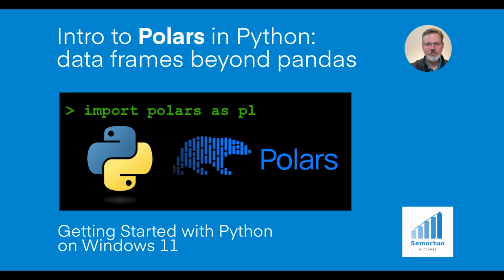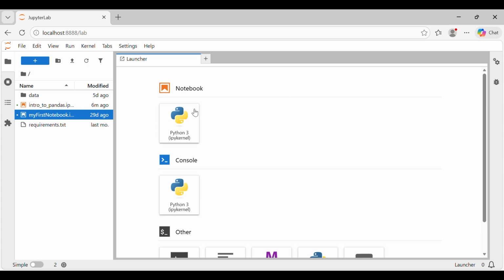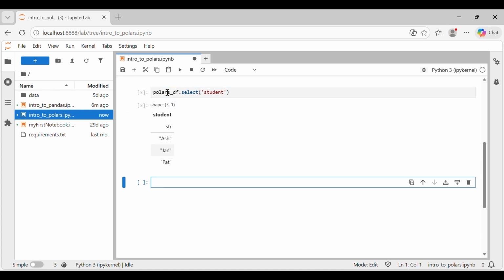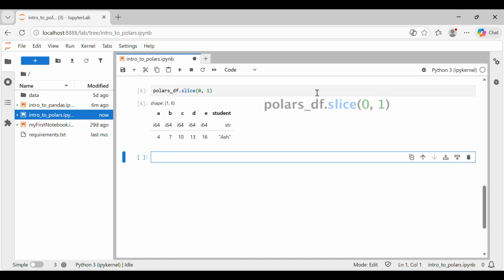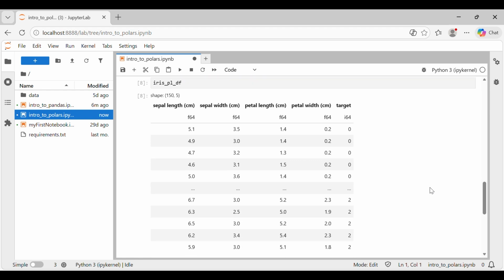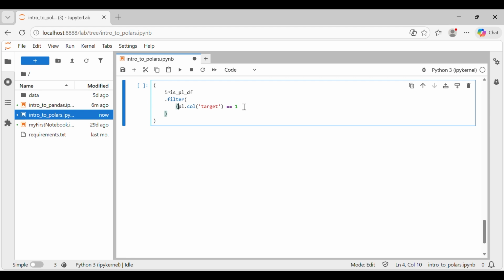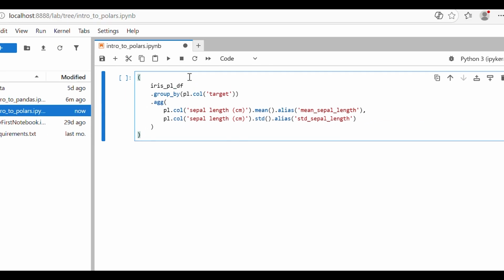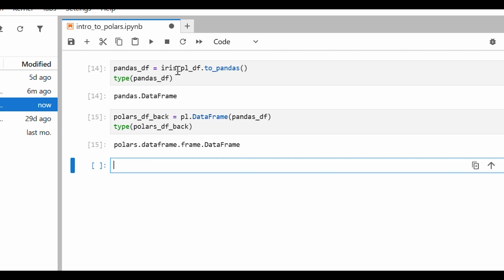Intro to Polars in Python: Data Frames Beyond pandas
What if your data code read like step-by-step instructions? This video introduces Polars — a modern DataFrame library for Python — and walks you through selecting columns, filtering rows, and grouped aggregations using its expression-based syntax. You'll also learn how to convert between pandas and Polars so you can use the best tool for each task.

Previous videos you may find helpful if you're new to Python

Getting Started with Python on Windows 11

0:00 Intro
1:12 Launch JupyterLab
1:50 Import Polars into your notebook
1:57 Create a simple data frame
2:55 Selecting columns in Polars
3:34 Introducing Polars expressions
4:18 Using "slice" to select rows
5:00 Using "filter" to select rows
8:30 Grouping in Polars
10:00 When you might need pandas
11:18 Outro